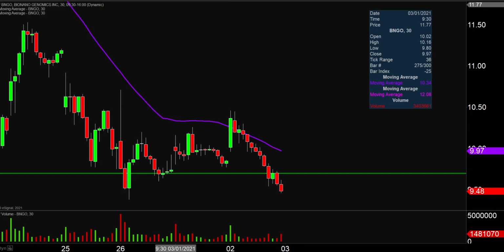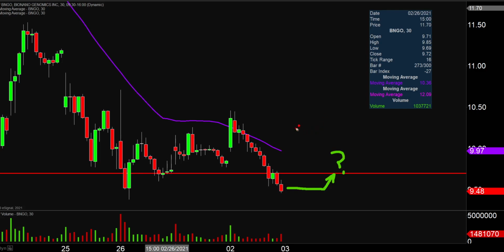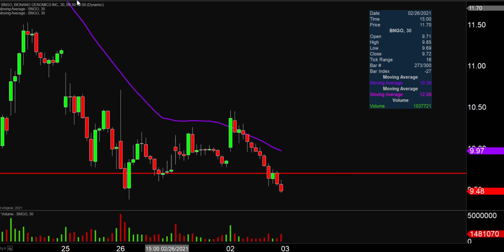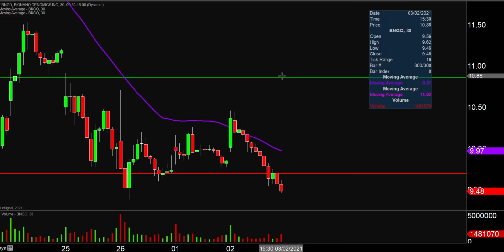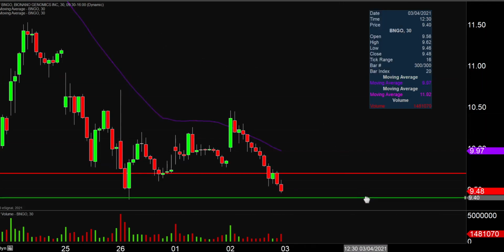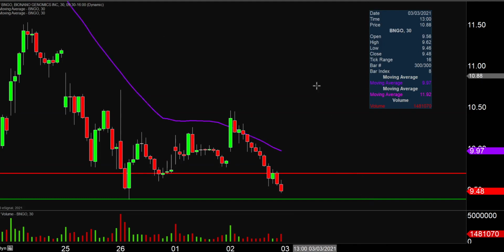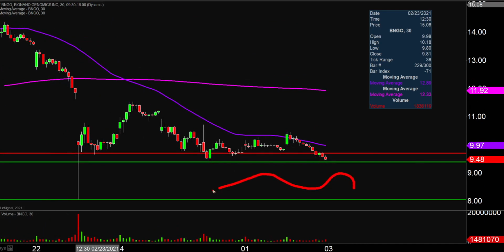Bionano Genomics, Inc. - BNGO Stock Chart Technical Analysis for 03-02-2021